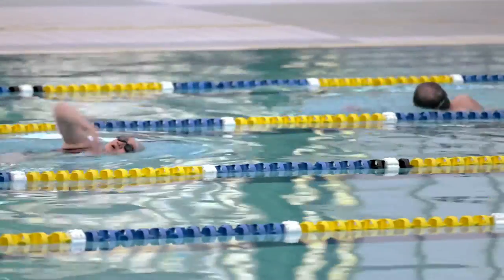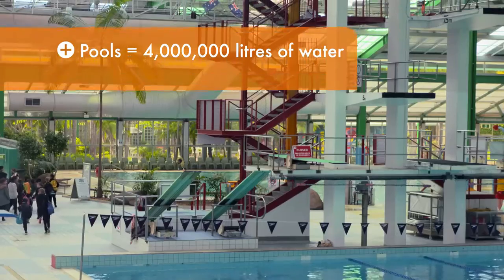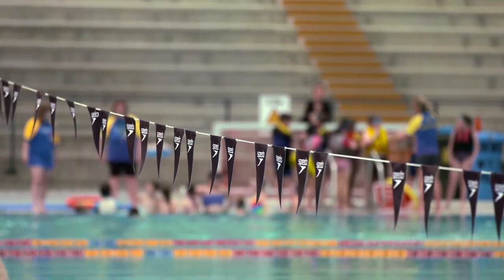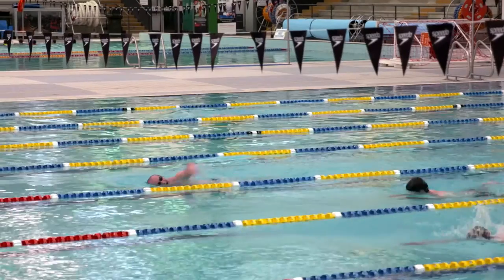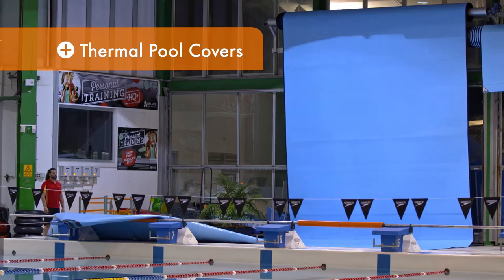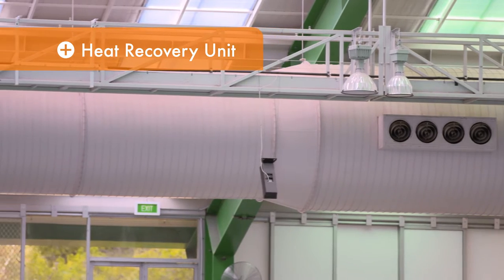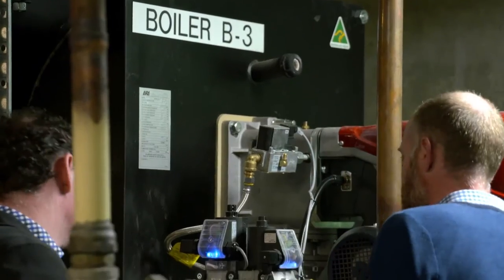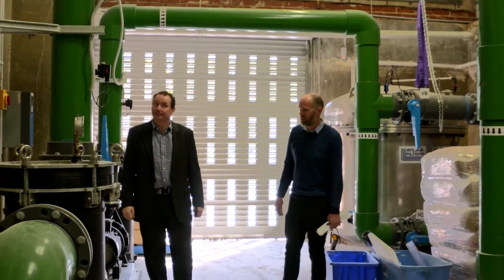Adelaide Aquatic Centre - Sustainability Upgrade